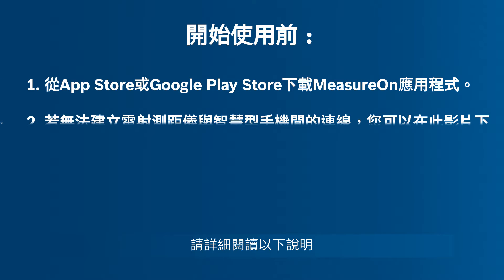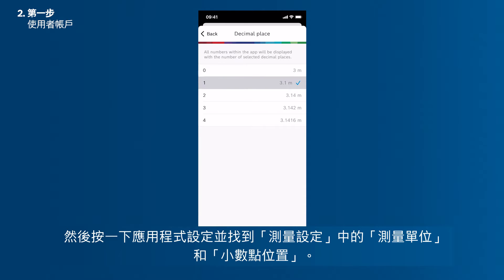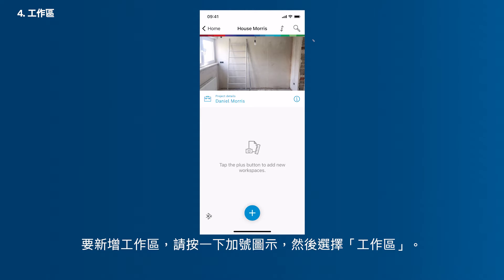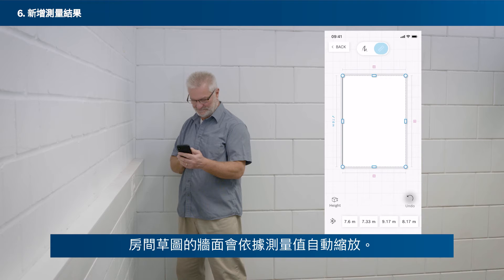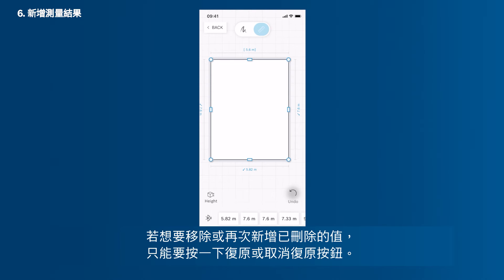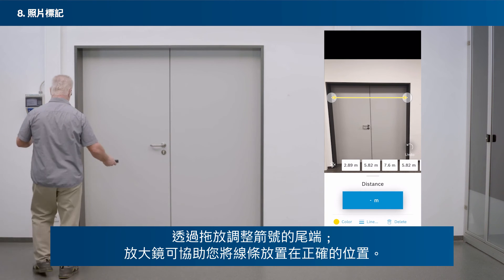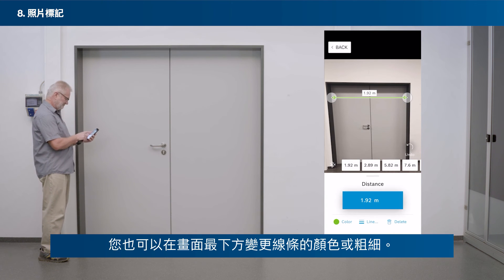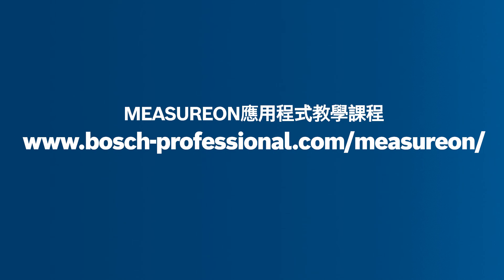測距儀Measure On App教學影片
本應用程式可搭配測距儀 GLM 50 C, GLM 150 C, GLM 50-27 CG, GLM 100-25 C 使用
請於APP商店搜尋 Bosch MeasureOn APP

00:39 1. 建立連線
01:53 2. 第一步 使用者帳戶設定
03:04 3. 建立專案
04:16 4. 工作區
04:36 5. 平面圖
05:58 6. 新增測量結果
08:42 7. 牆壁檢視
10:06 8. 照片標記
11:49 9. 備註
12:05 10. 工作區規劃
13:24 11. 專案規劃

其他測量儀器搭配應用程式:
測溫儀跟熱像儀專用 Bosch Thermal App GIS 1000 C, GTC 400 C
墨線儀專用 Bosch LevellingRemote  GCL 2-50 CG, GLL 3-80 CG